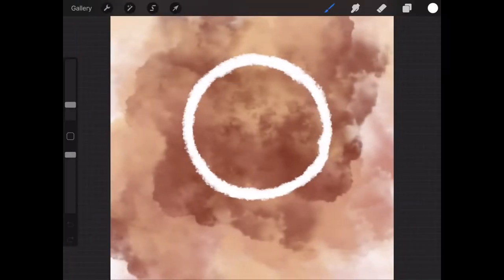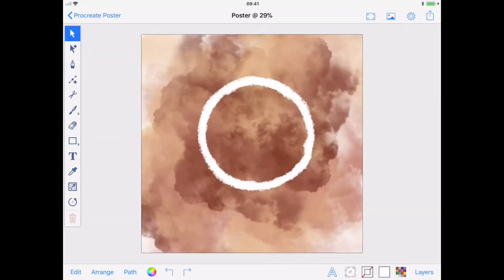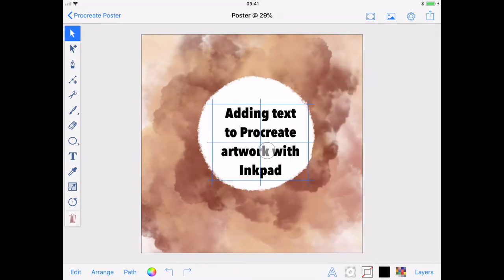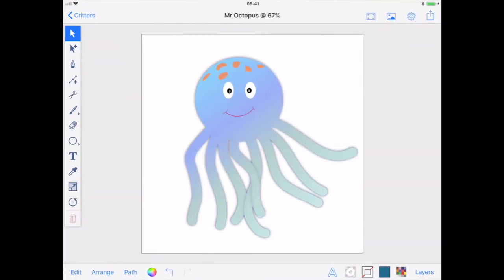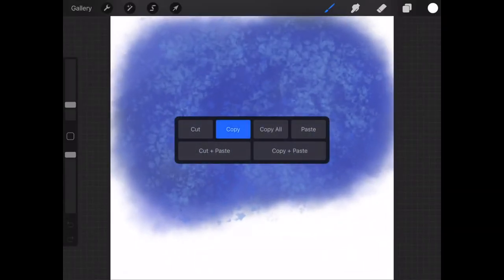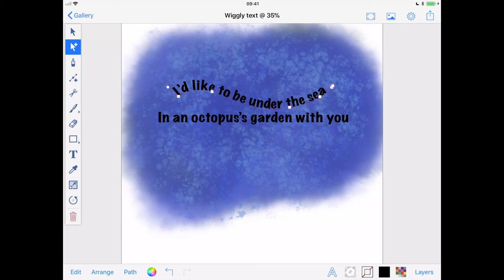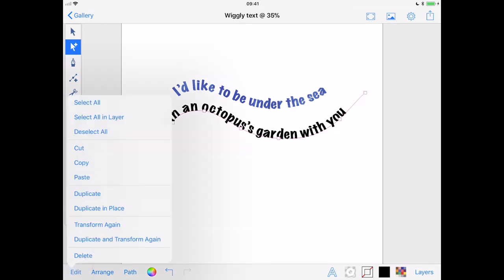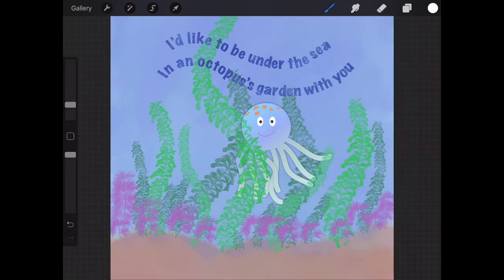Adding Text to Procreate Artwork with Inkpad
Combining Procreate artwork and vector drawings creates some wonderful designs and limitless possibilities.  In this video I’ll show you different ways to add text to Procreate artwork.

Octopus's Garden written by Ringo Star.